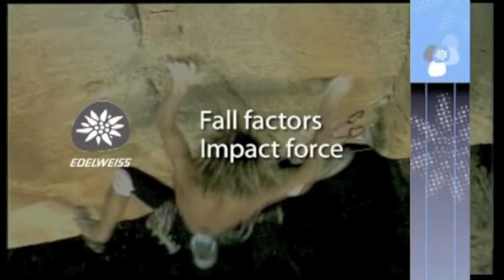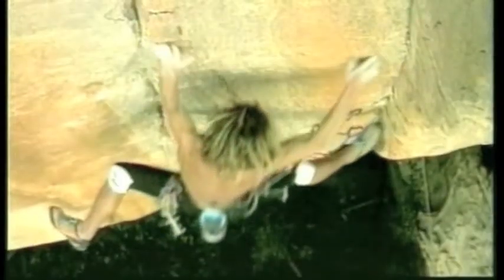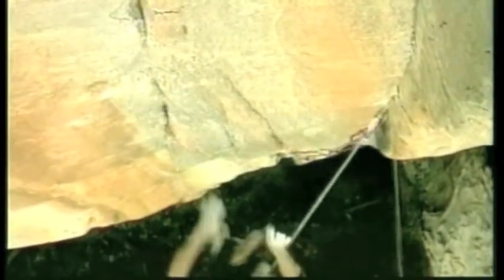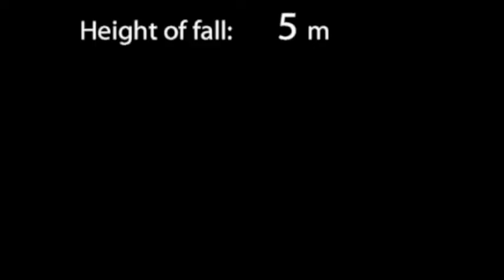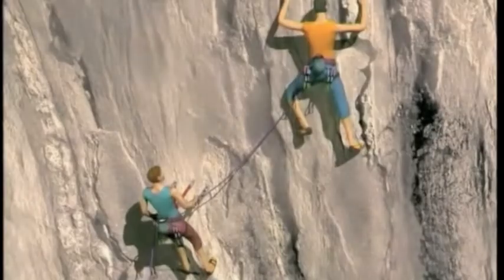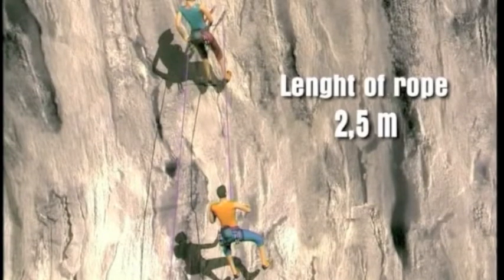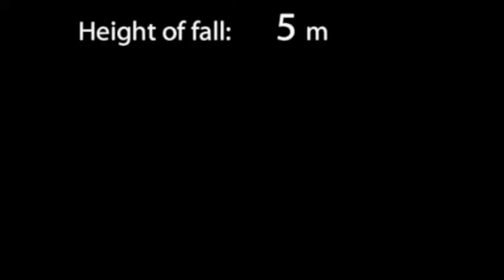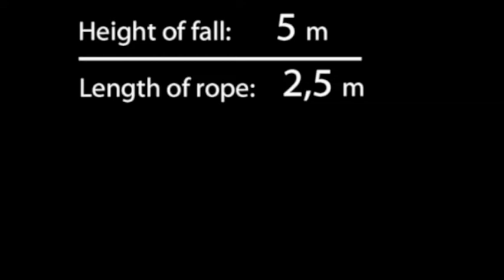Impact Force / Fall Factor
Learn about impact force and how to determine fall factor while climbing